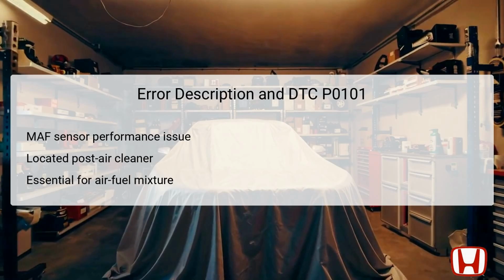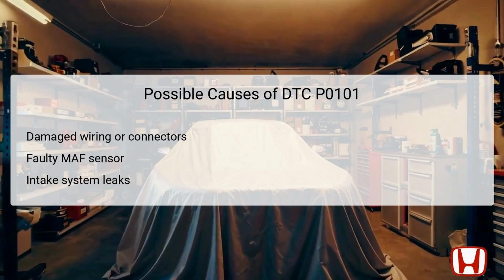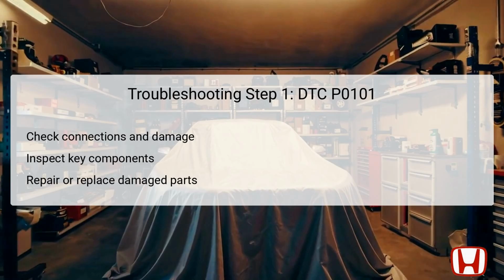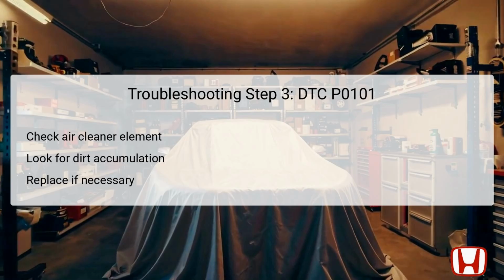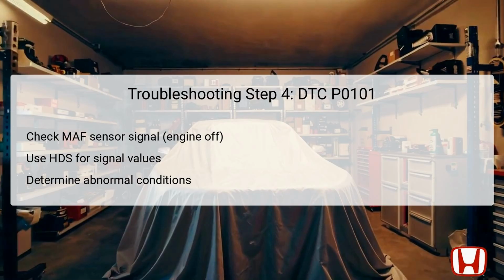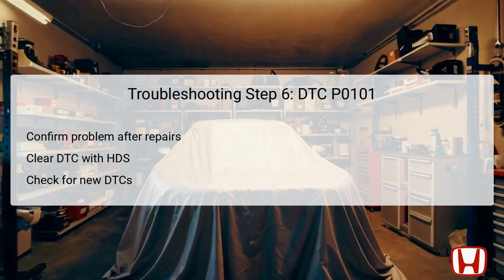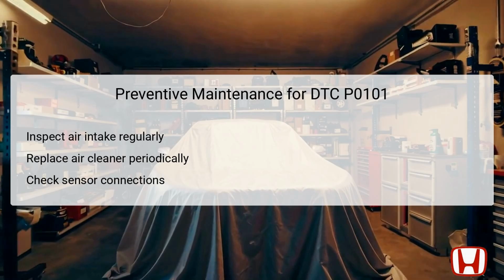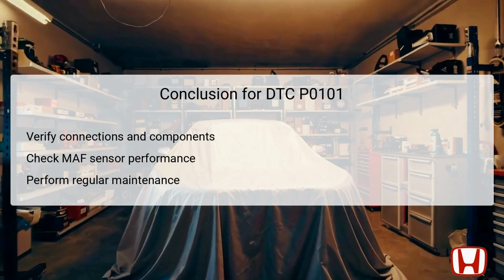DTC P0101: MAF Sensor Circuit Range/Performance Problem - Honda Accord 2017-2023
Join the STEP Diagnostics early access list:
​ In this video, you'll learn about the diagnostic trouble code (DTC) P0101, which indicates a performance problem with the Mass Air Flow (MAF) sensor in Honda Accord models from 2017 to 2023. We will cover the symptoms, potential causes, and a step-by-step troubleshooting process to identify and resolve issues related to the MAF sensor, ensuring your vehicle operates at peak performance. Additionally, we’ll discuss preventive maintenance tips to help avoid future problems.